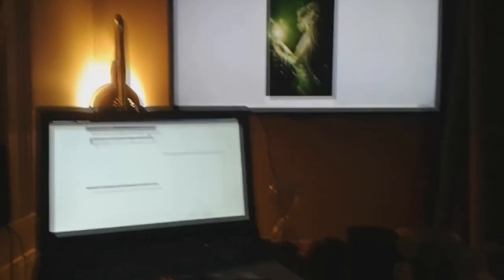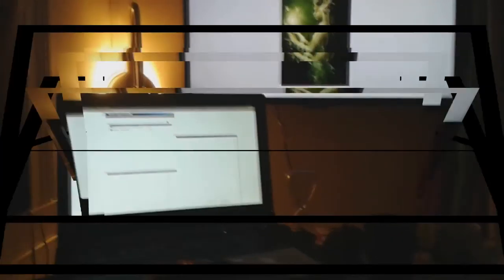SUPPRESSION TIMES ! ! ! ! DE L U X E ! ! ! ! Oslo/NWOrway Mar2nd 2016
it's magical times with an almost self-aware power-field and maggots sabotaging in realtime